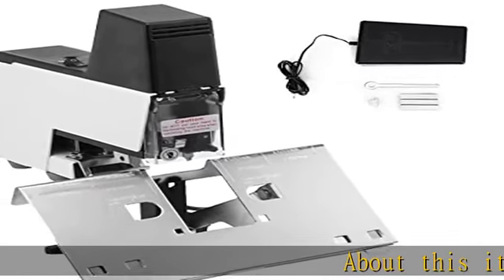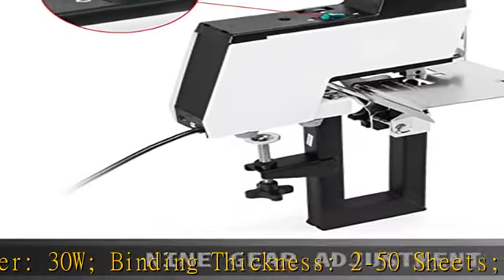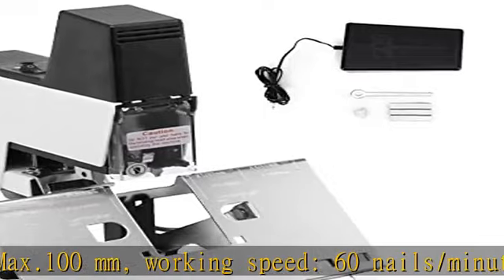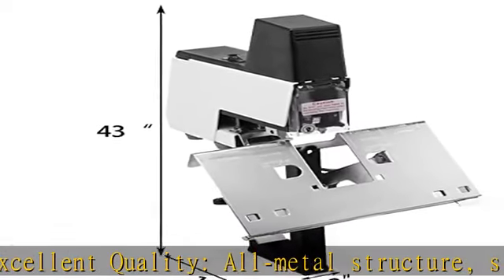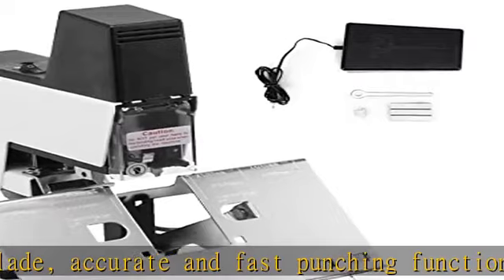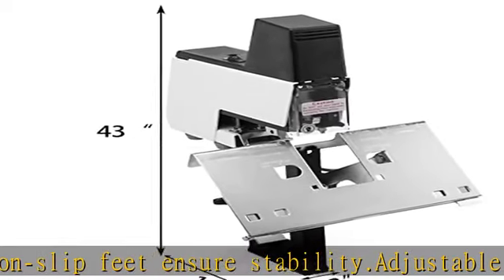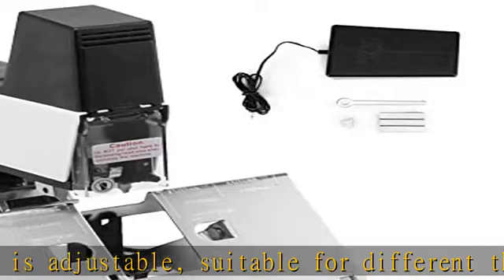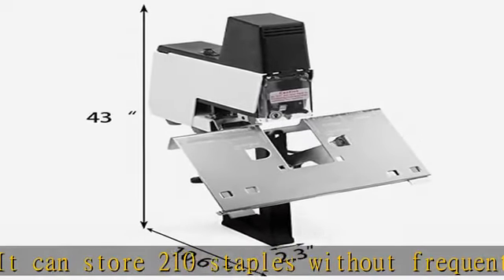VEVOR Electric Stapler Rapid 106 Automatic Saddle Binding Machine Heavy Duty Flat and Book Binding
VEVOR Electric Stapler Rapid 106 Automatic Saddle Binding Machine Heavy Duty Flat and Book Binding Machine 2-50 Sheet 110V